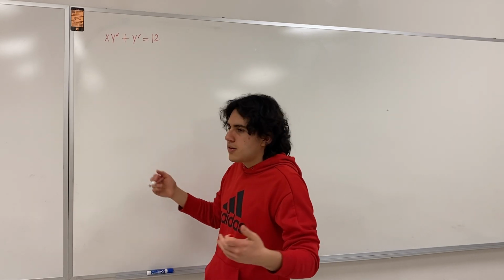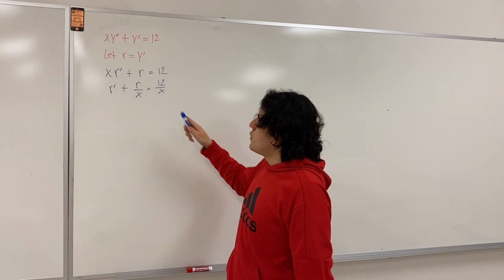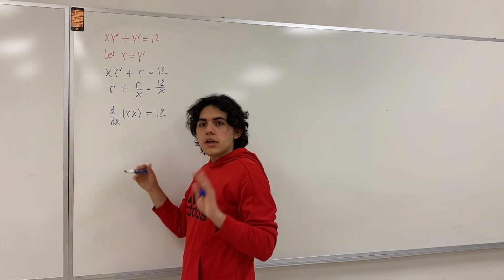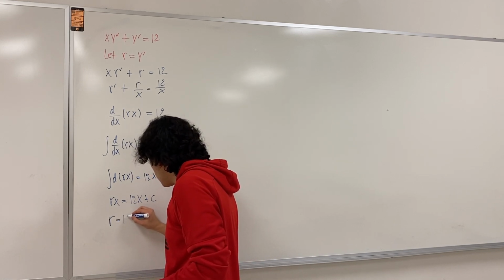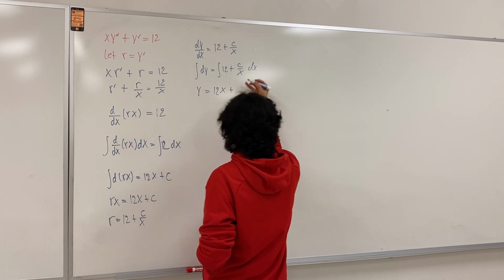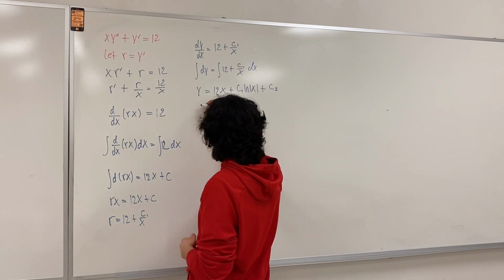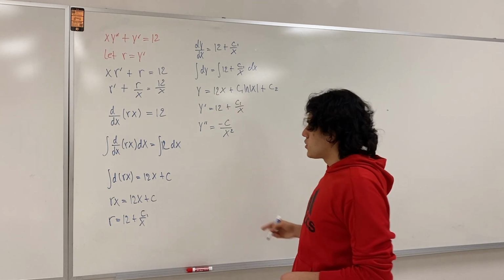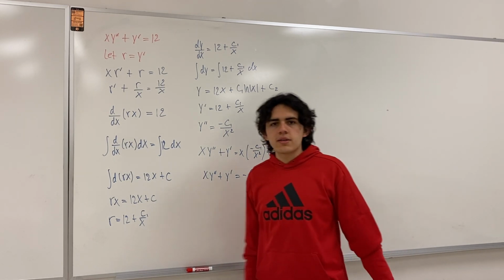Reducible Second-Order Differential Equations & Integrating Factor Method Review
A reducible second-order differential equation is one where you have y'' and y' (and no y term), and the substitution v=y' enables you to convert the differential equation into a first-order one with respect to v. This equation can then be solved using the method of the integrating factor.